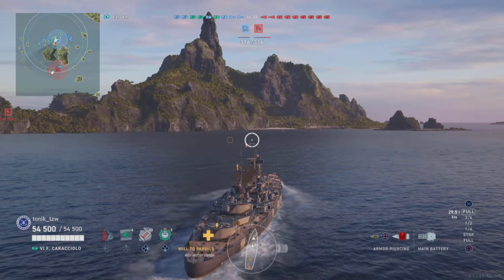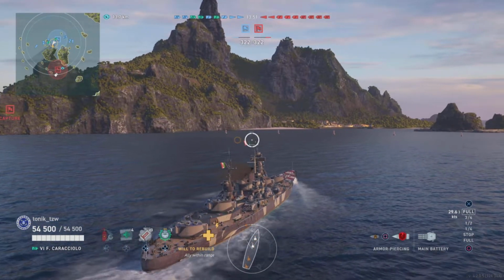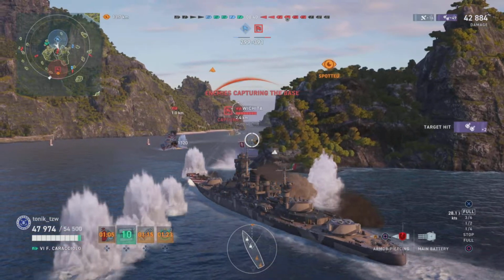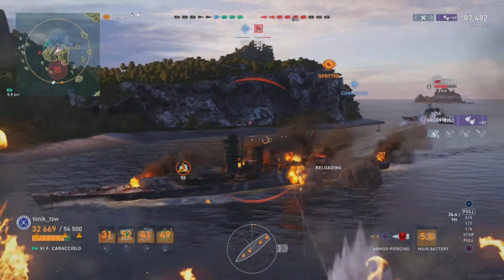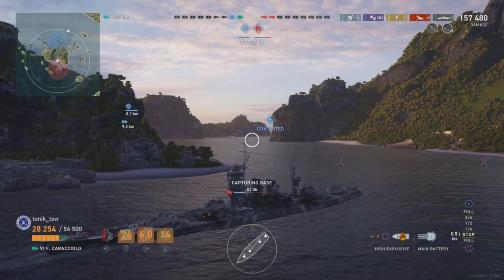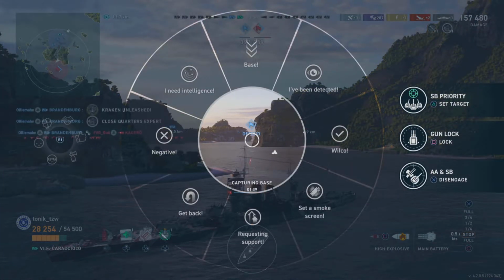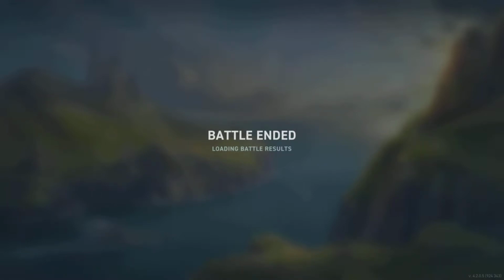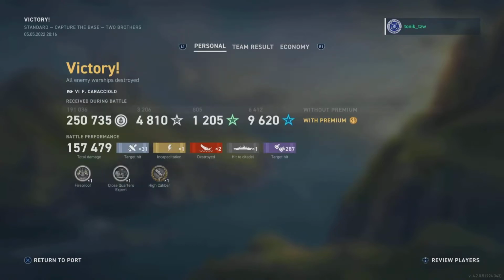Stream Higlight | Caracci-YOLO! - with voice-over and talk-through.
This was a fun game and really shows the power of the secondaries on italian battleships.